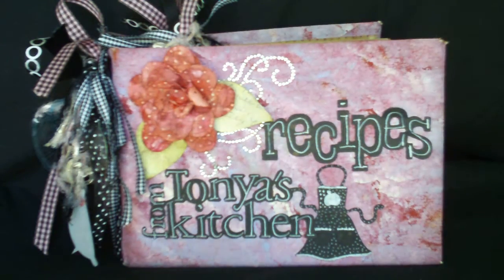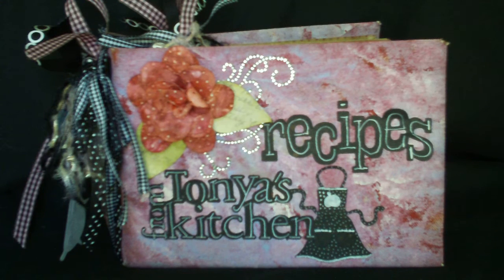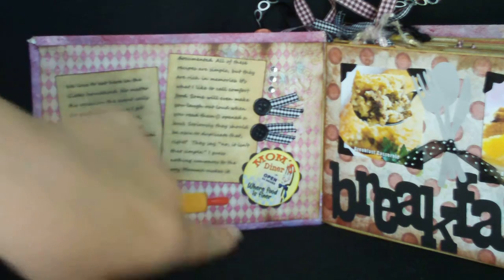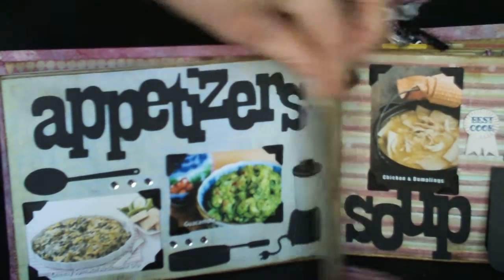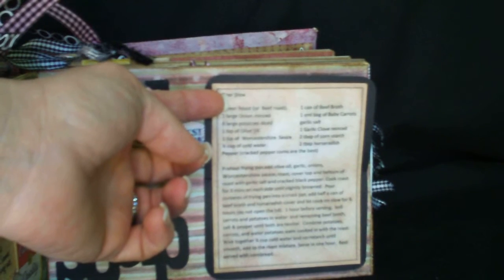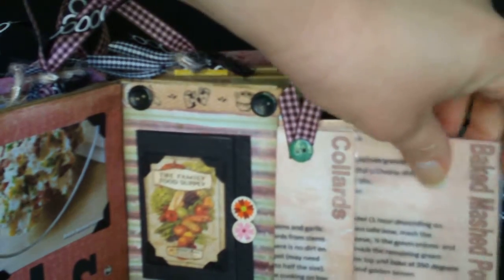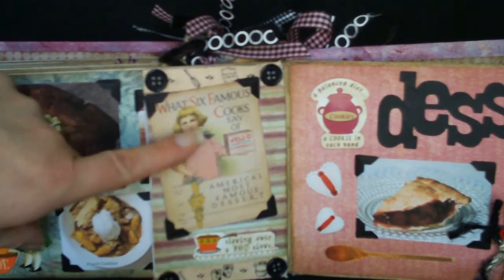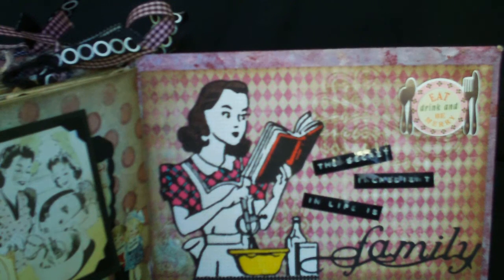Recipe Scrapbook Paperbag Mini Album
Inspiration for this book came from a Youtube tutorial from Following the Paper Trail.  I hope you enjoy looking at it as much as I enjoyed making it.  Cricut Cartridge From My Kitchen, Heartwarming Vintage stickers, Paper was Prima Nursery Tales, other images taken from the internet, or personal photography

Laminate your recipe cards with clear contact paper here is a
This link is to amazon, but check your local department store it may be cheaper.